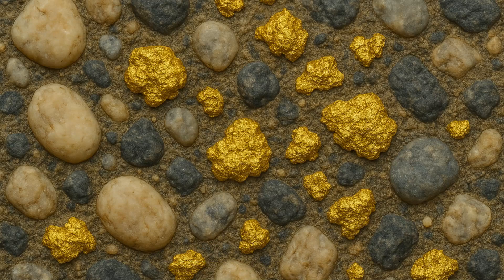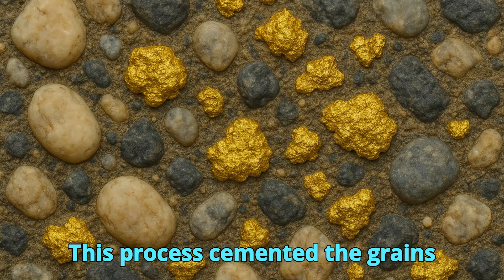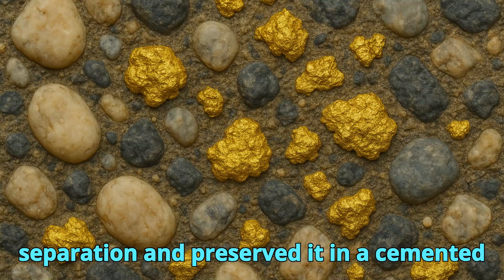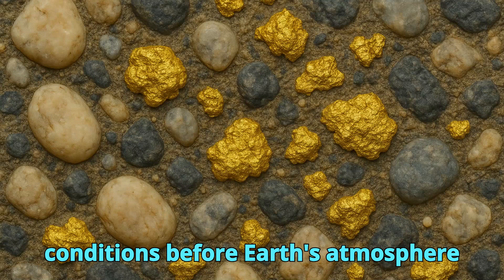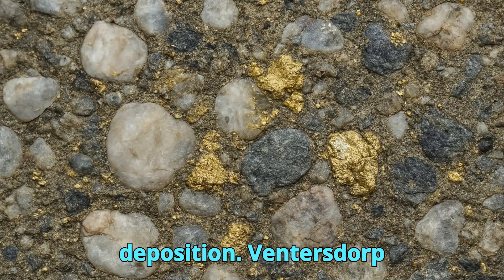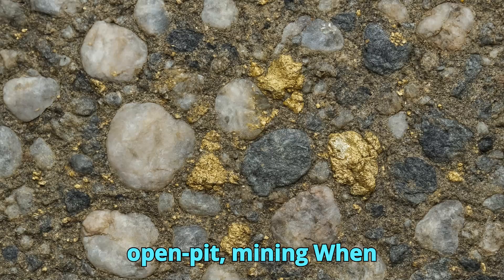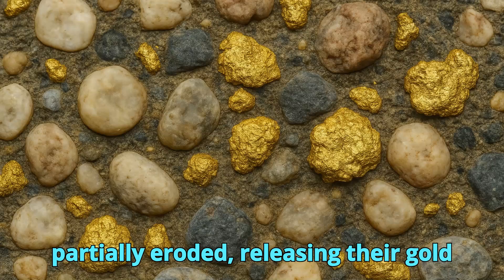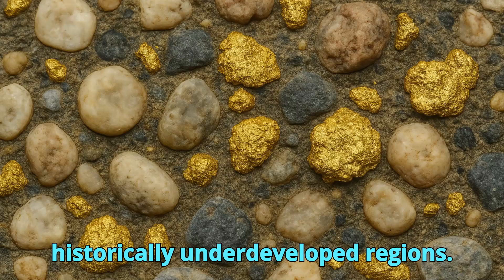The Gold Conglomerate Mystery: How Millions of Years Created These Gold Traps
Gold-bearing conglomerate is one of the most fascinating rock types for gold prospectors, often containing significant deposits formed over millions of years. These ancient sedimentary rocks trap gold particles within their pebbles and matrix, making them valuable targets for geological exploration. In this video, we explore how gold-bearing conglomerates form, where they can be found, and the geological clues that help identify them in the field. Whether you are a hobby prospector or a professional geologist, this guide provides practical tips for recognizing and evaluating these gold-rich formations.